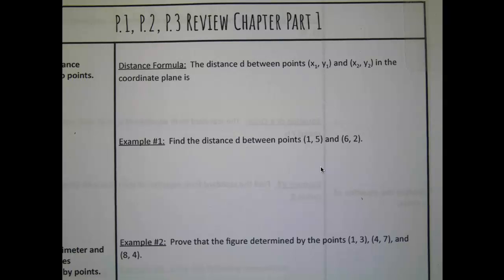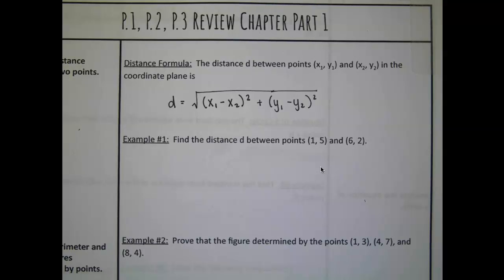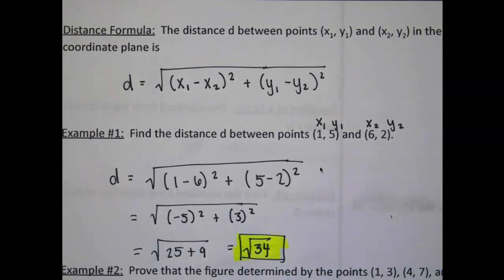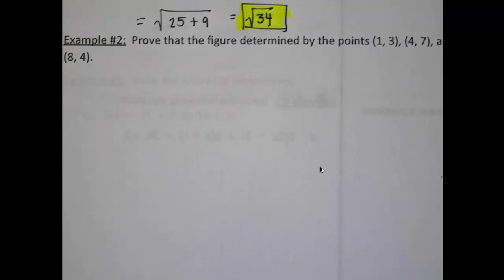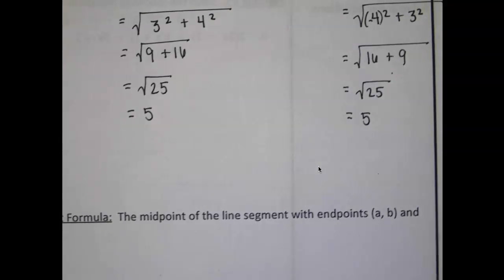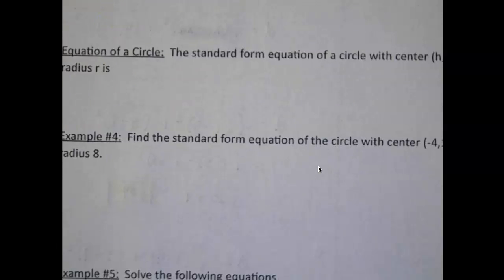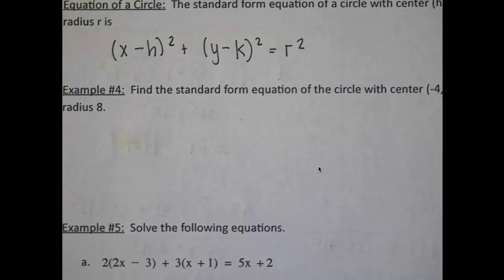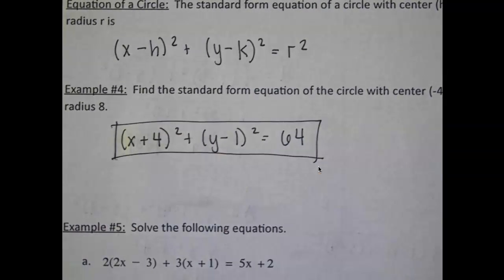P.1, P.2, P.3 Precalculus Notes Block B